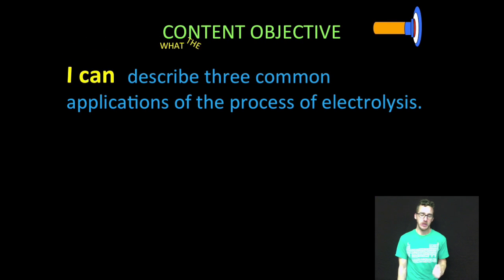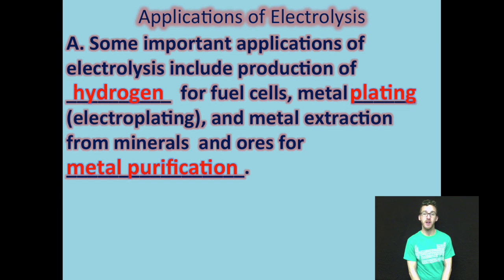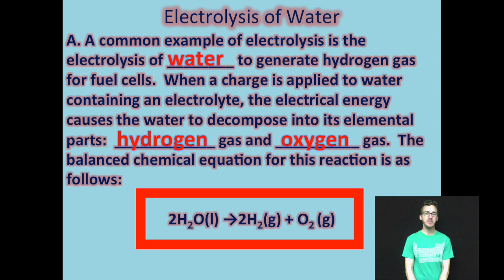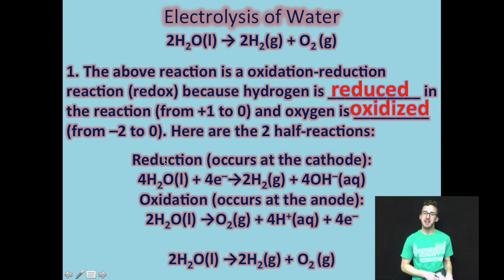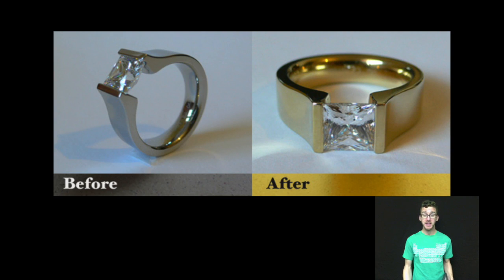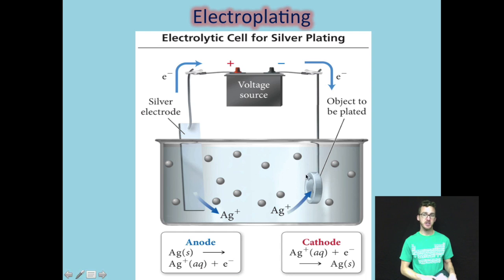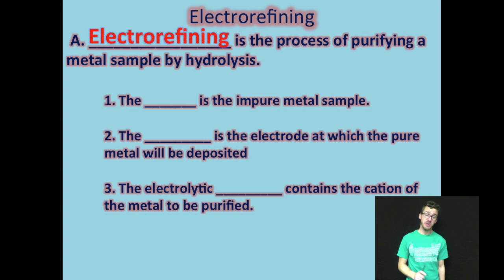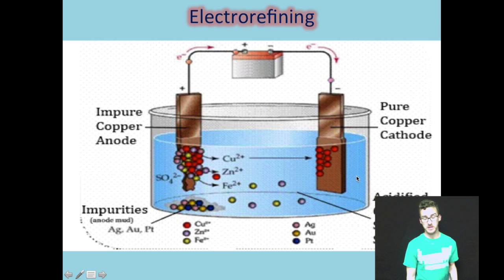Applications of Electrolysis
This video is about Applications of Electrolysis